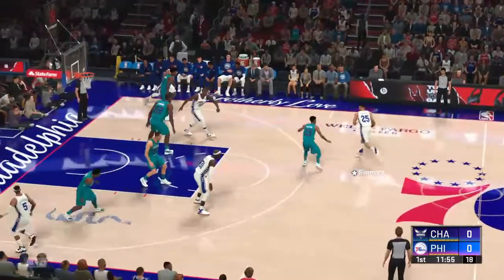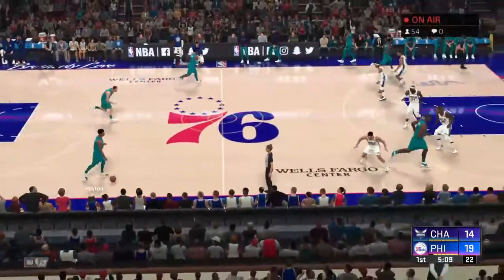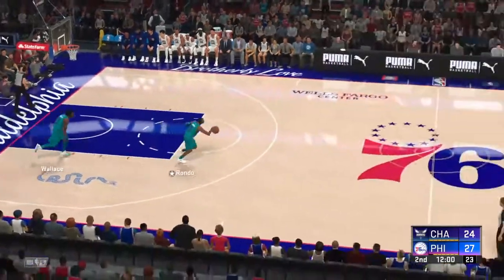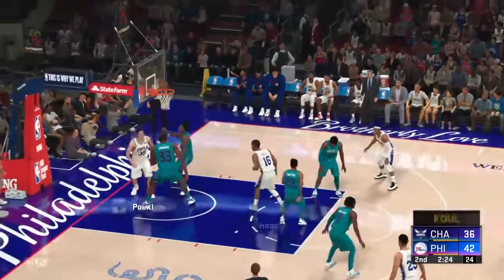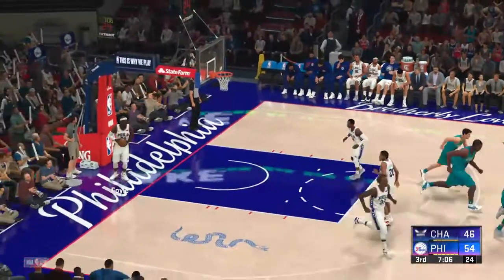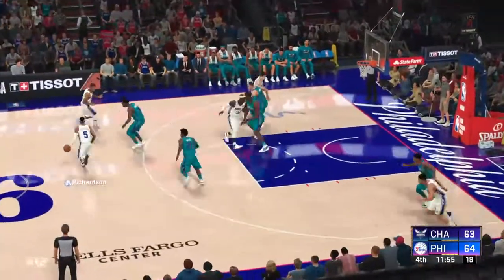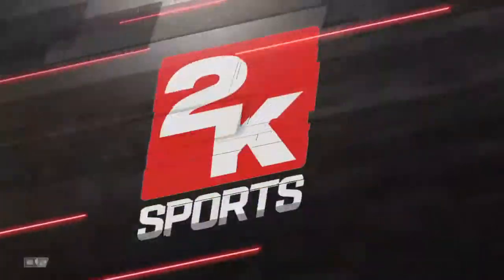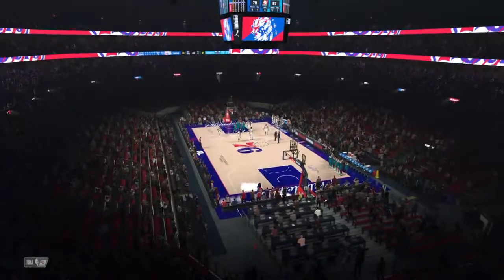Sixers vs Hornets NBA2K